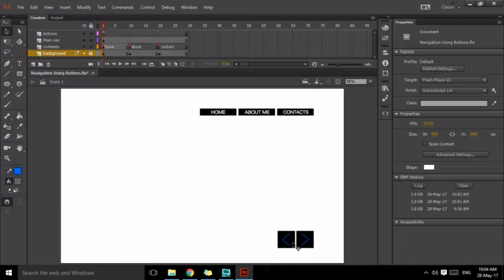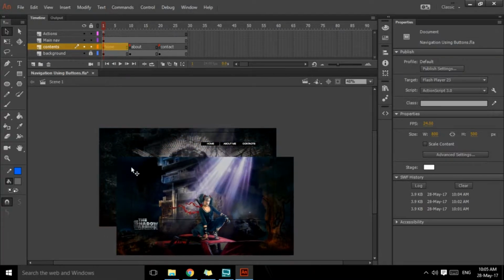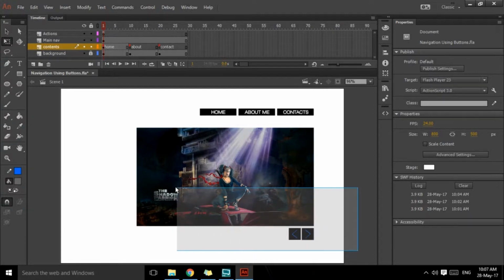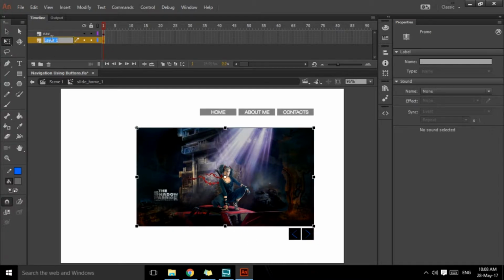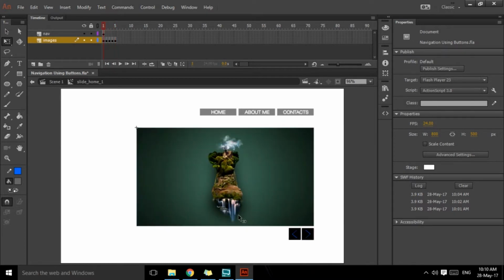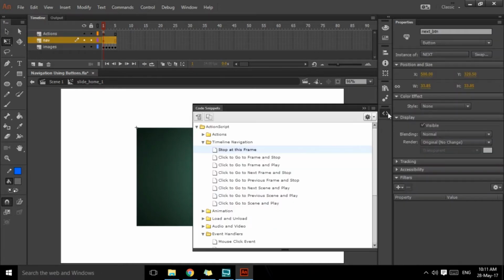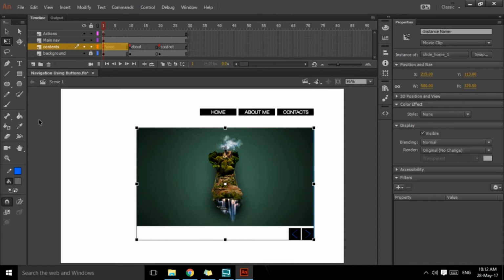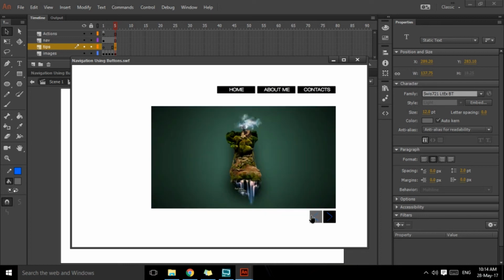NAVIGATING WITH BUTTONS | AAVRITI | ANIMATE CC 2017 | PART 02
This tutorial is about linking pages with buttons in Adobe Animate 2017. A detailed know how is presented here along with the best practices for keeping the workflow productive and organised.

Part 01: The first part covers linking various pages on main timeline.

Part 02: while the second part talks about creating a navigation to switch slides in a slideshow.

Keep watching the videos! Any suggestions or Queries, put them into comment box below.